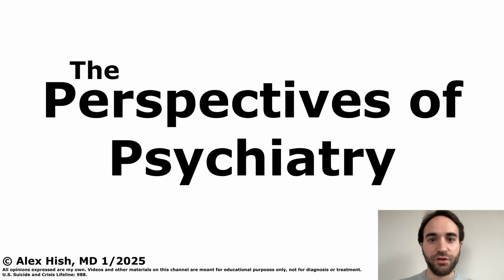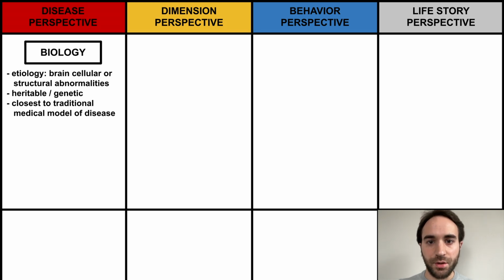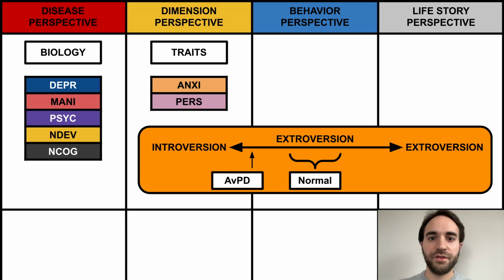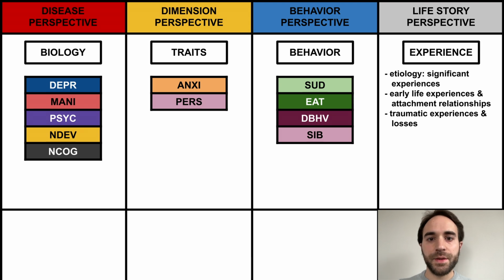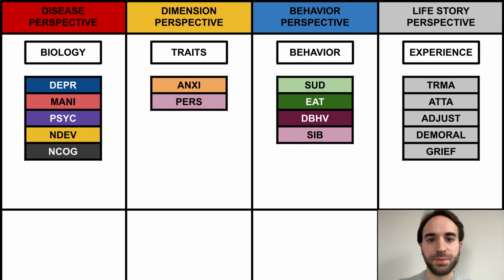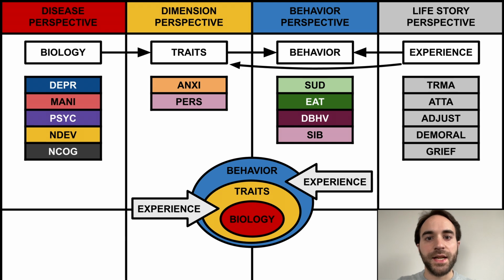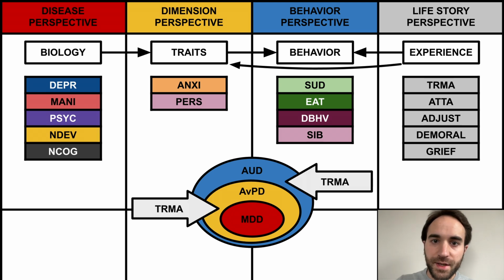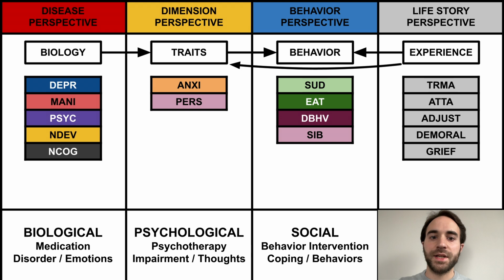The Perspectives of Psychiatry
This talk is an overview of The Perspectives of Psychiatry.

References:
- McHugh, Paul R., and Phillip R. Slavney. The Perspectives of Psychiatry, Second Edition. JHU Press, 1998.

All opinions expressed are my own. U.S. Suicide and Crisis Lifeline: 988.